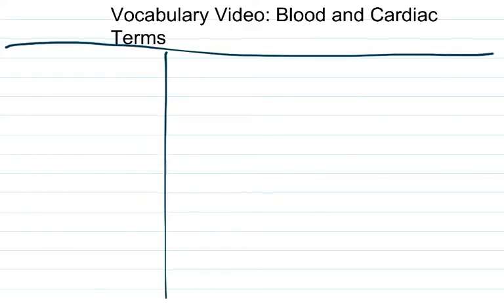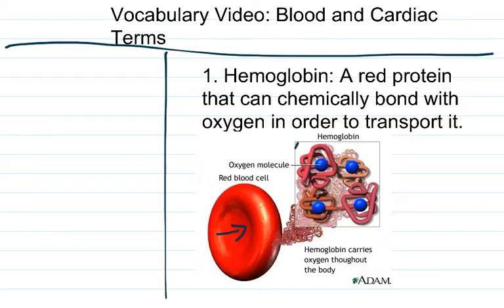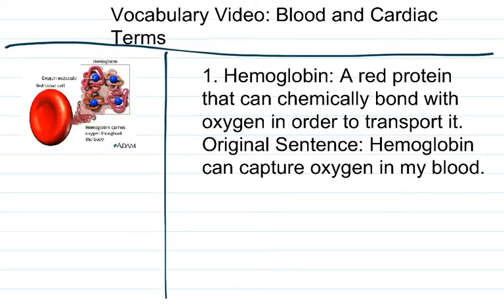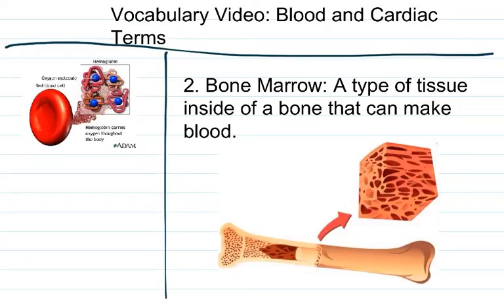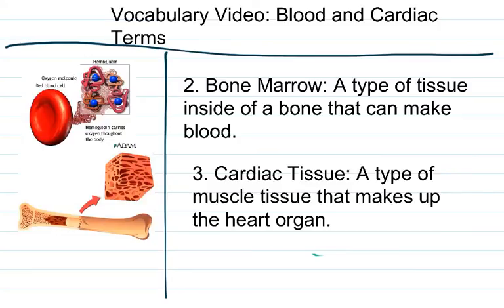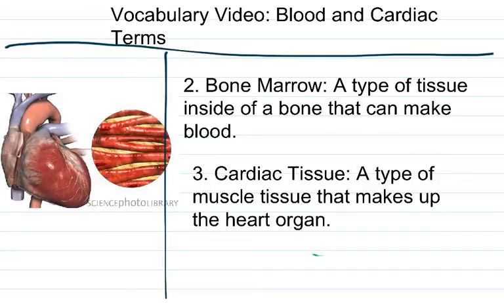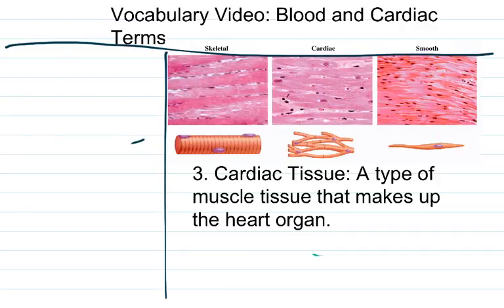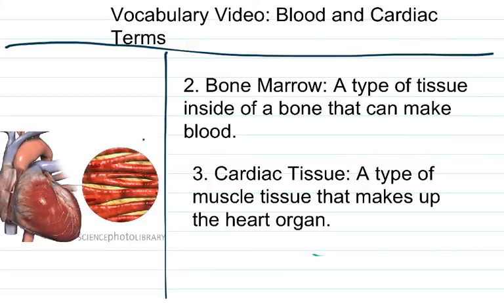Vocabulary Video Caridac Terms